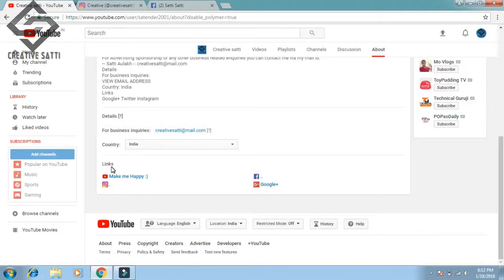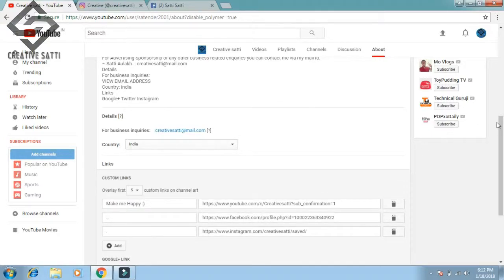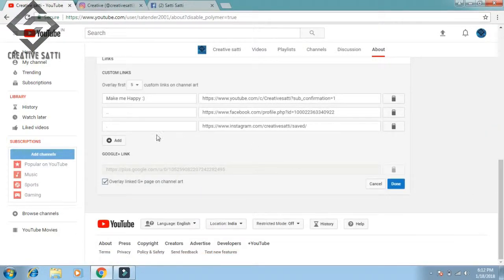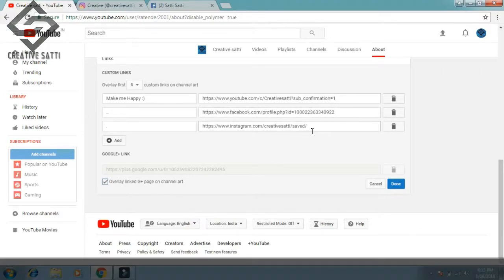How to add links to your youtube channel art [2018] |Add Facebook ...Google+ instagram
About : Creative Satti is a YouTube Channel, where you will learn new things with videos in Hindi & English  :)